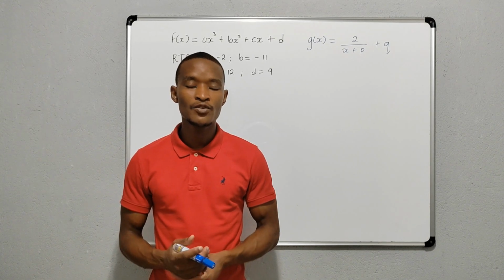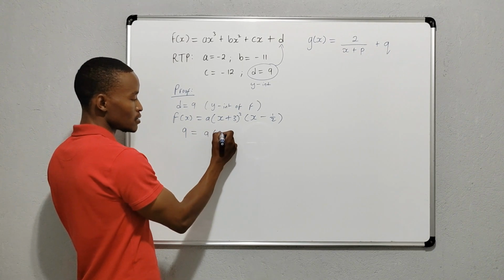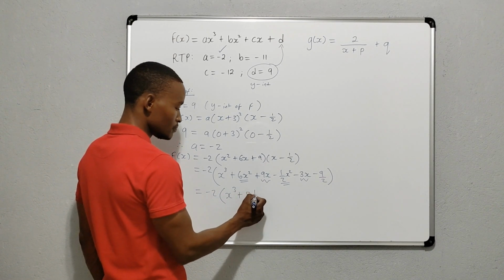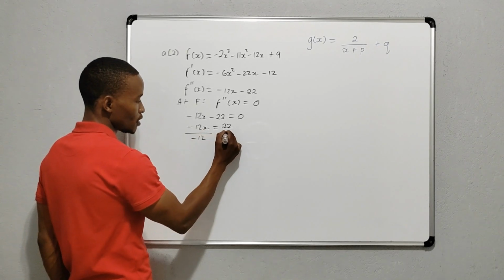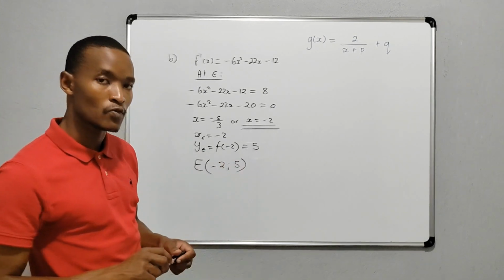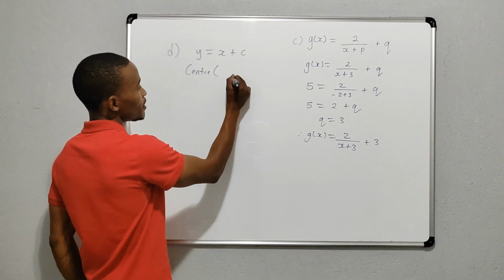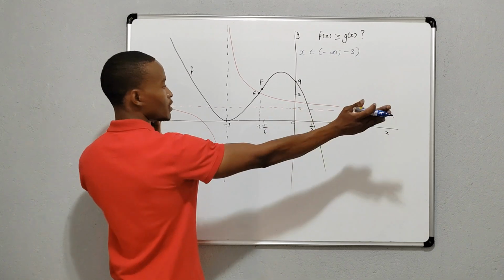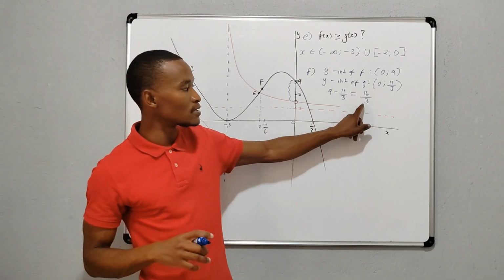Final Exam Prep | Mathematics | Q9 | Differential Calculus | Cubic function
Cubic polynomials
Cubic functions
Rational functions
Hyperbola
Derivatives
Transformations